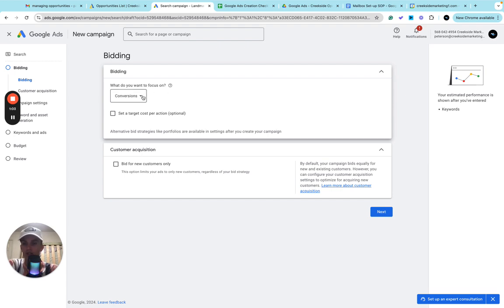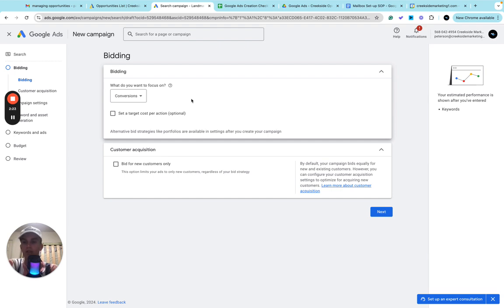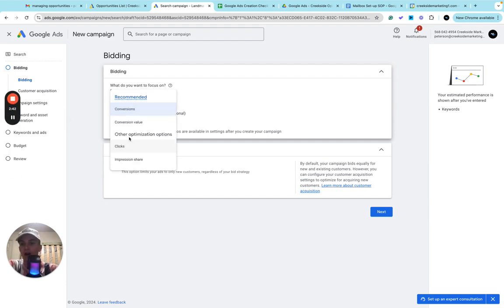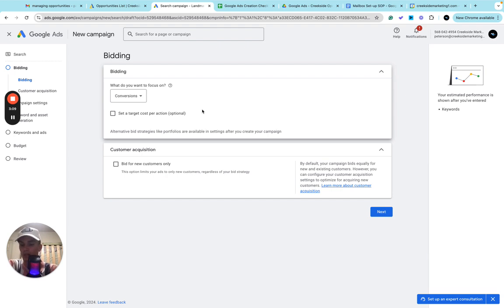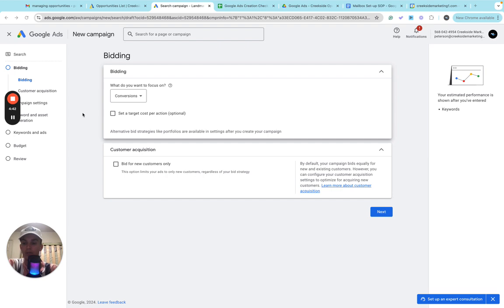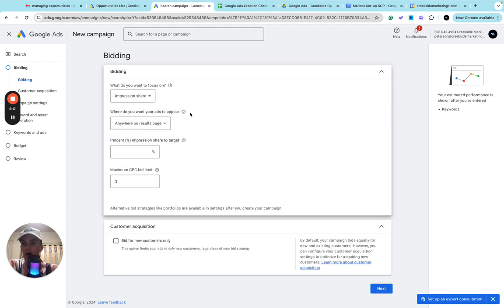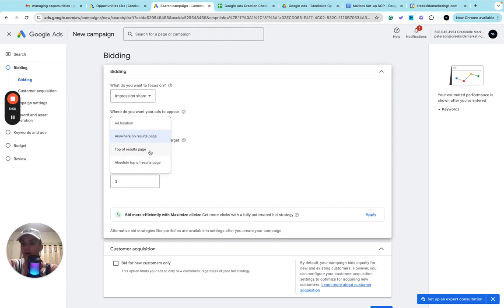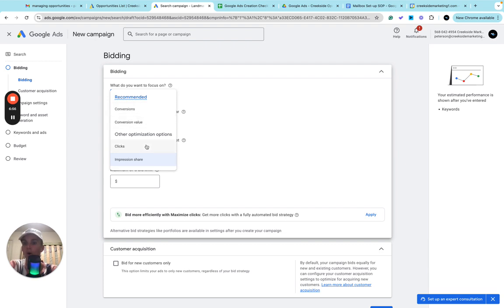Understanding Bidding Strategies in Google Ads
In this video, I explain the various bidding strategies available for Google Ads campaigns. The primary focus is on conversions as the recommended strategy, emphasizing the importance of conversion value for accurate metrics. I also discuss the use of clicks for different scenarios and the impression share strategy for dominating the market.